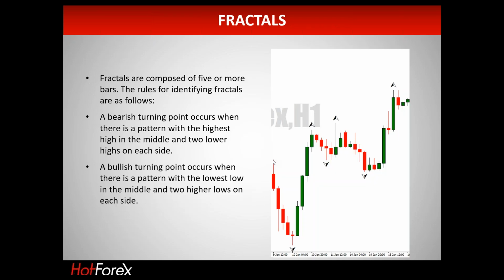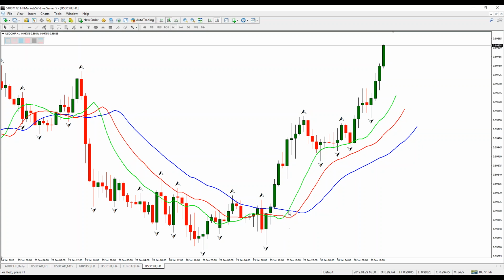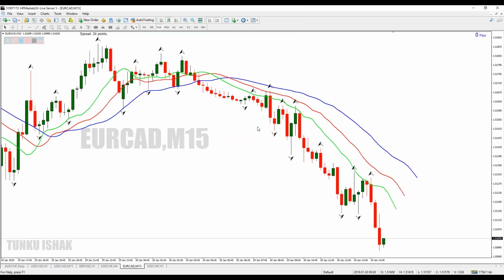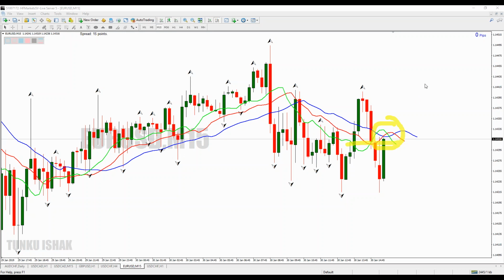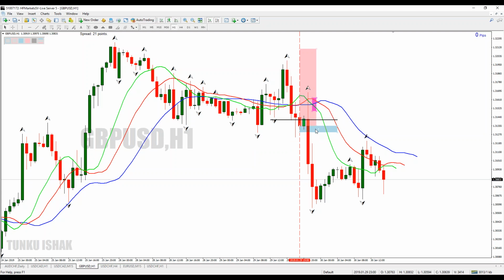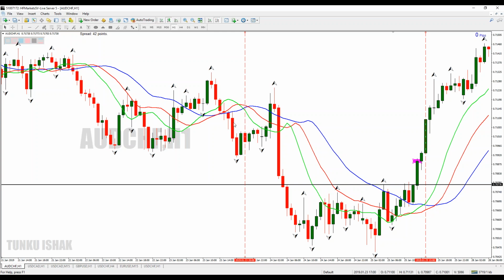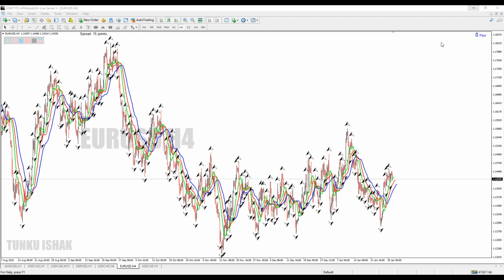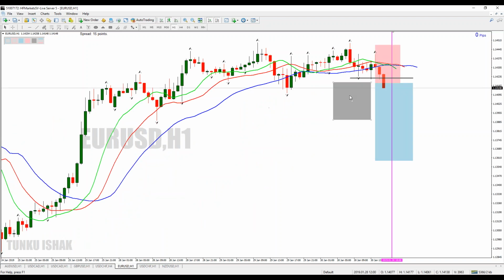William Alligator Indicator Dagangan Secara Intraday Part II